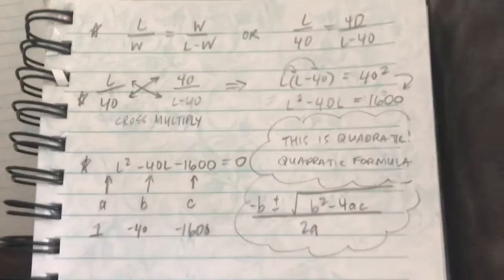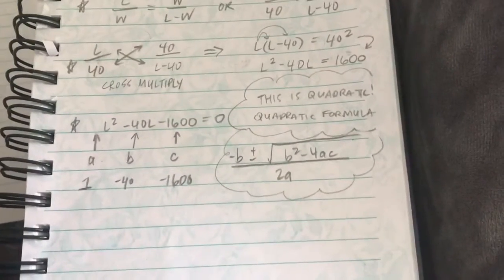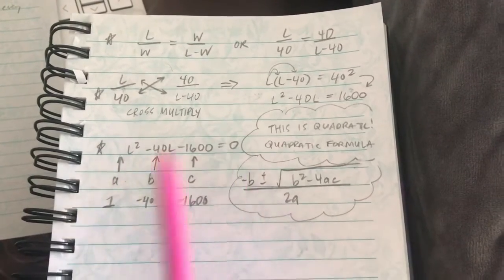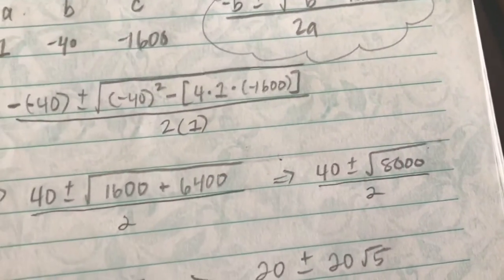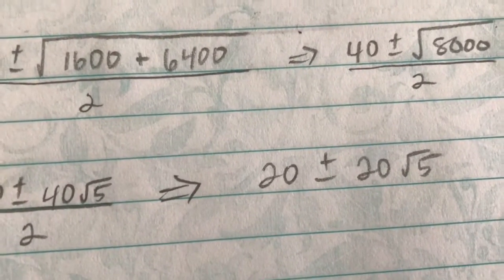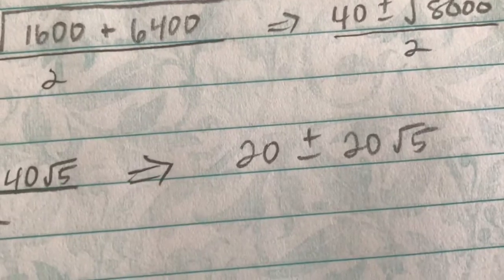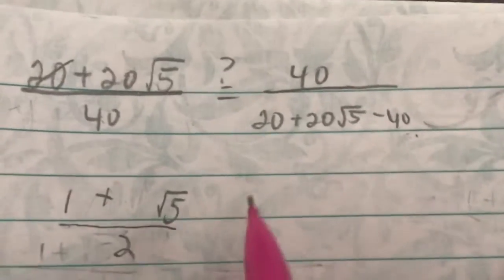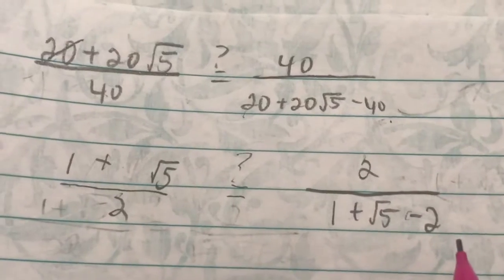GACE/Praxis Prep: Area Proportion Problem